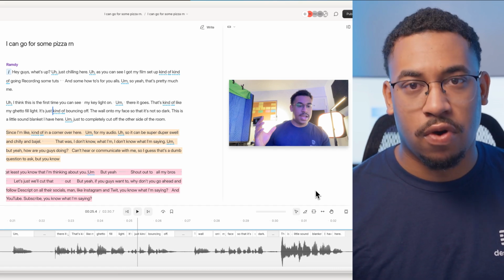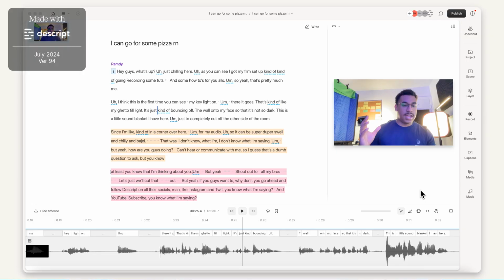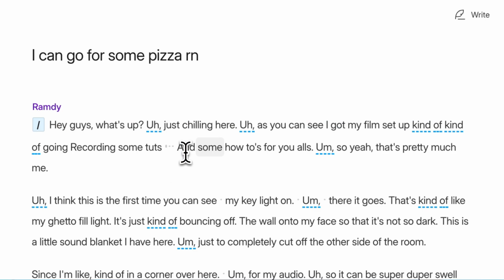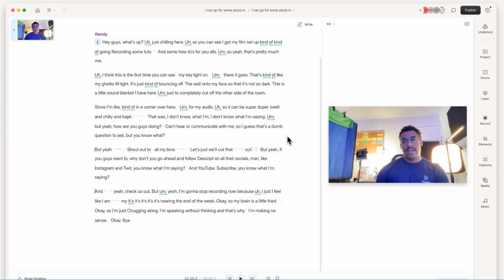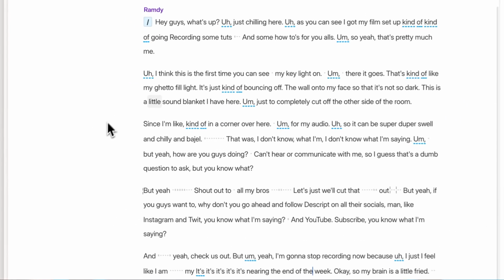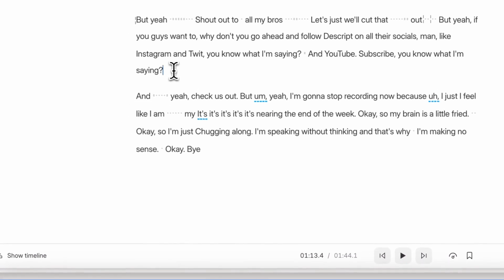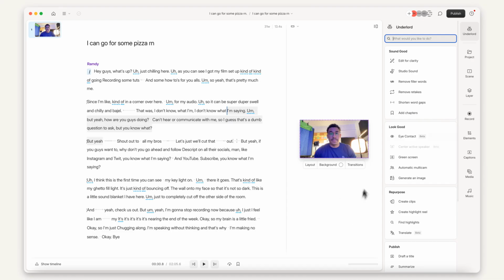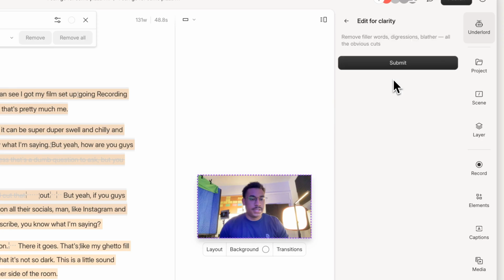Edit Videos Like a Doc: Unlock Descript's Script Editing Power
This video is perfect if you're just getting started with Descript, or if you've been using it for awhile and feel like you still don't understand all the editing features.

In this video, Ramdy goes over all the key features that help you get the most out of Descript’s ability to edit video or audio like you would edit a text document.  With Descript's automatic transcript generation, you can easily edit your video by selecting and deleting sections just like you would in a text document.

But that’s not all. This video will cover a bunch of other features contained within the script editor, including copy-pasting to move parts of your media around, search and ignore features, highlights for fast and easy organization, and more.

Editing in Descript may seem unconventional at first, but it's incredibly easy to use, whether you're a beginner or a seasoned editing pro. So watch this video and dive on in (not literally, that would hurt and probably break your computer).

Chapters:
00:00 Intro
00:29 How editing works in Descript
1:15 Other script editor features
1:21 The ignore feature
1:39 Copy and paste
2:08 Underlord
2:50 Outro